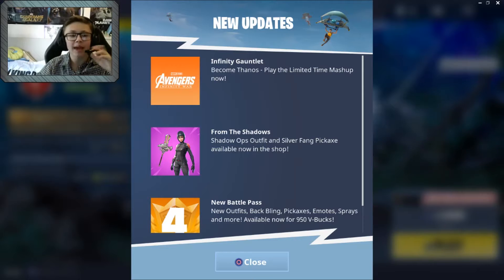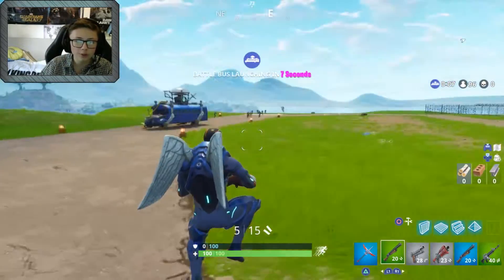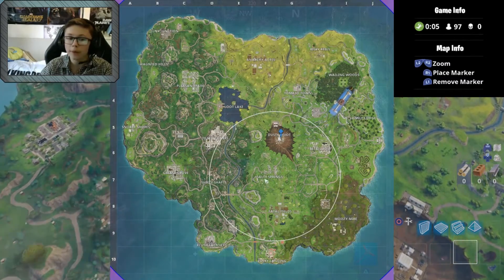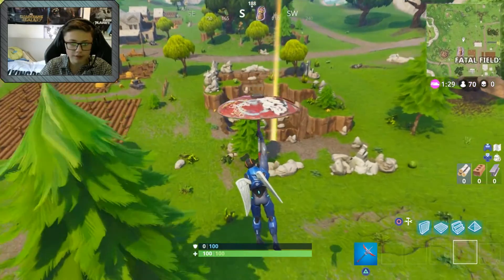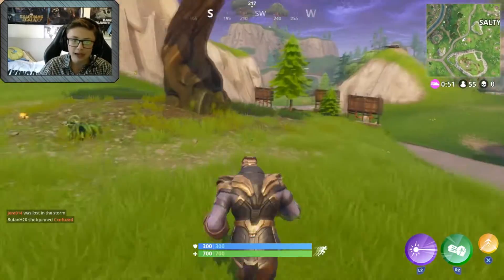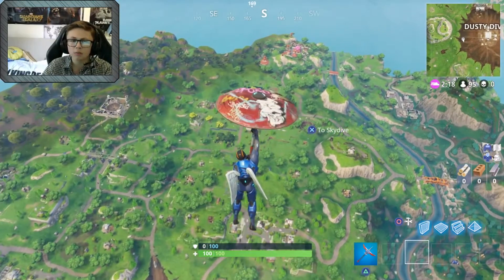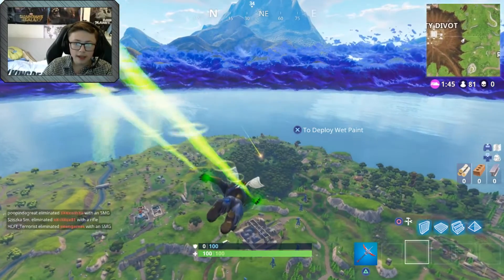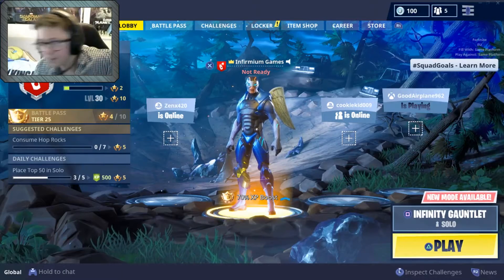*SECRET* LETS YOU BECOME THANOS EVERY TIME!!! Fortnite: Battle Royale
Infirmium Games